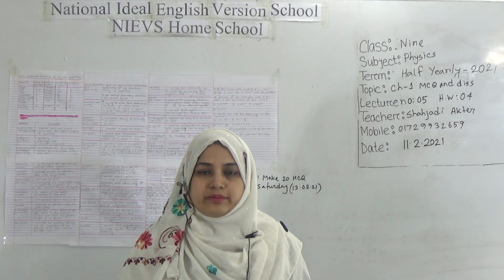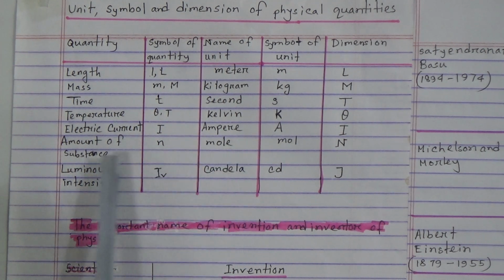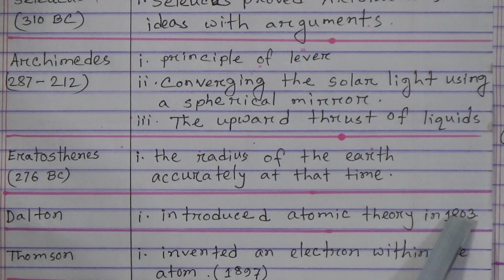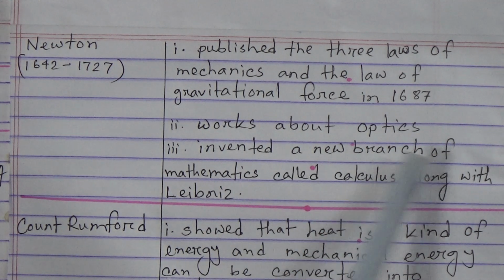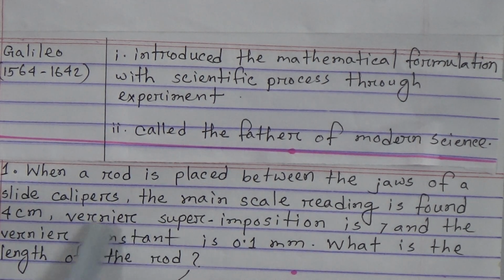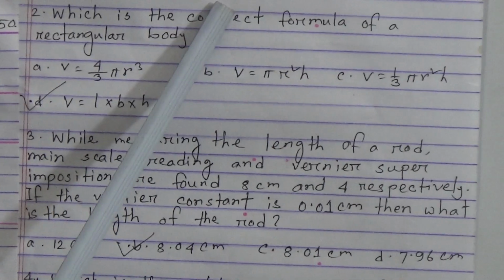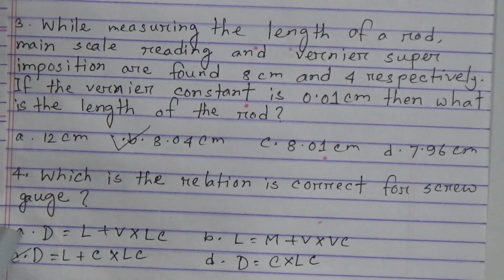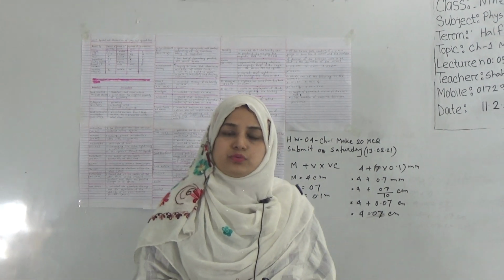Class: Nine, Subject: Physics (Lecture- 05), Topic: Ch-1 MCQ and Diss.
Class: Nine
Subject: Physics (Lecture- 05)
Topic: Ch-1 MCQ and Diss.
Teacher: Shahjadi Akter